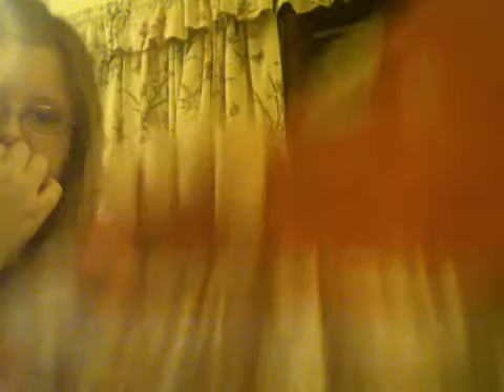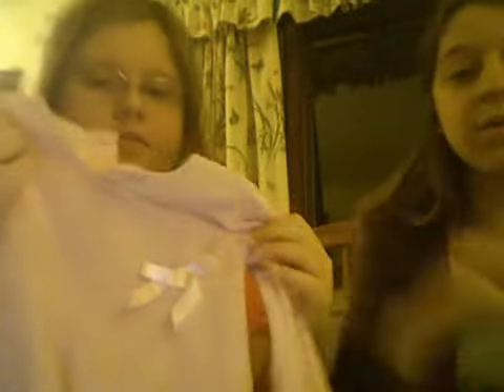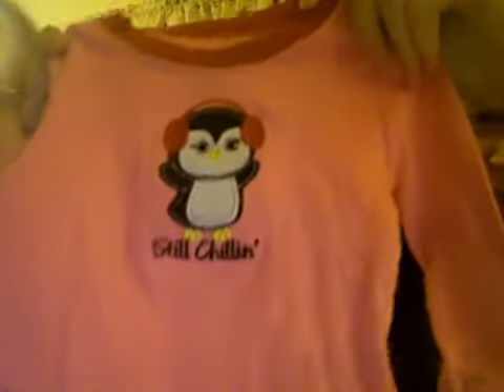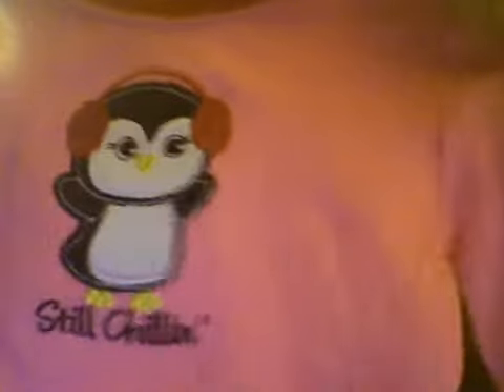Stuff for Kayla Kennedy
Let me know if this is good!